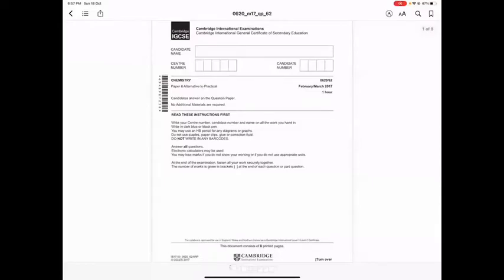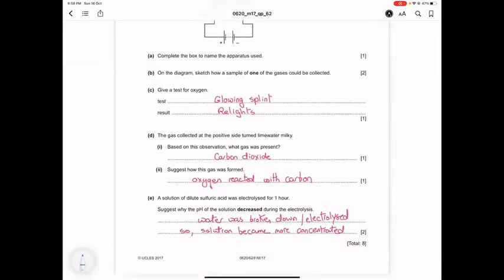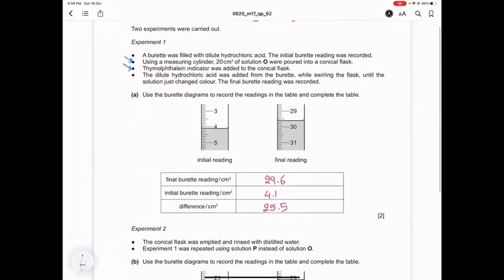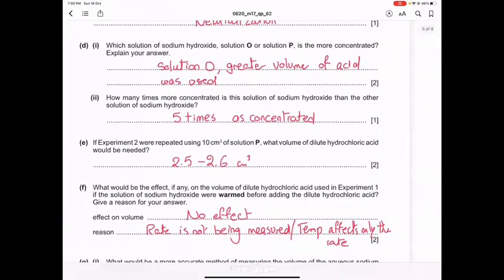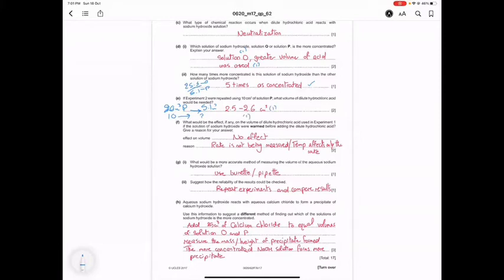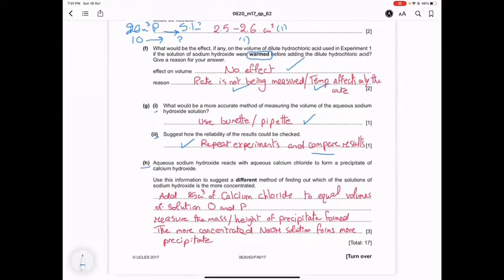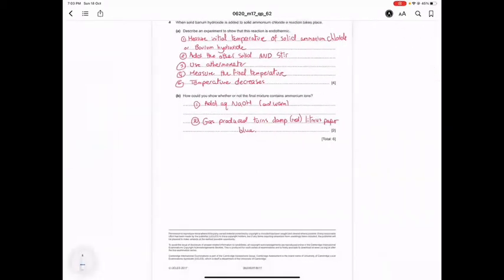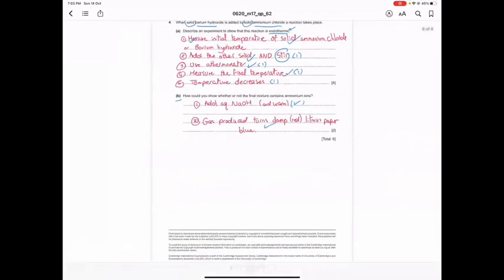March 2017 paper 6